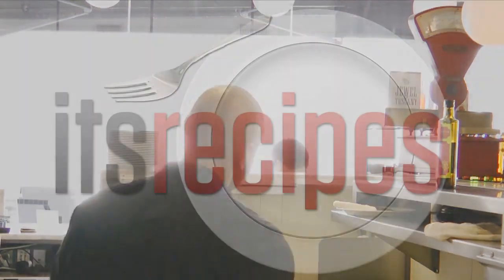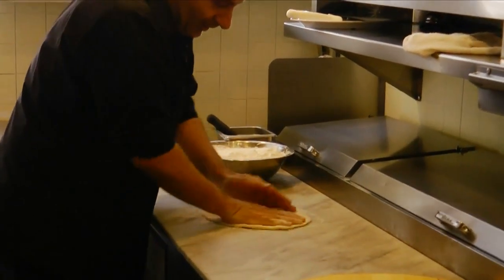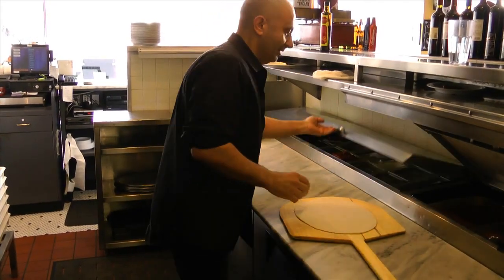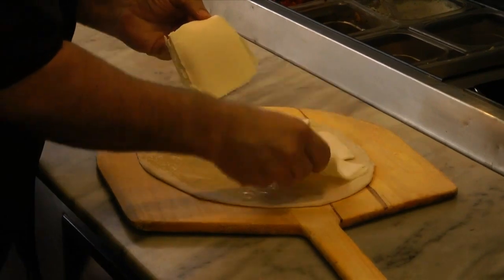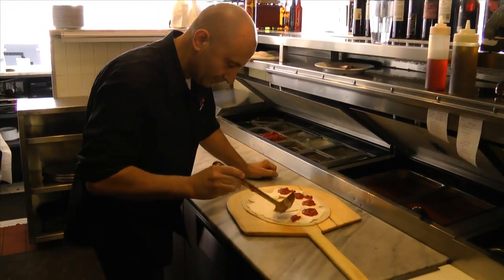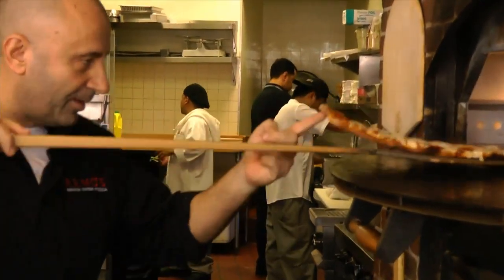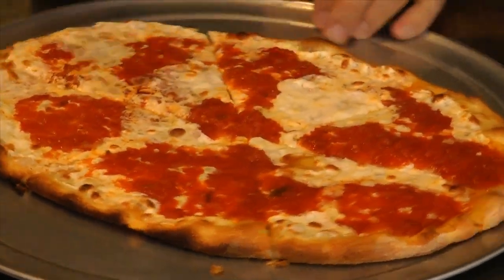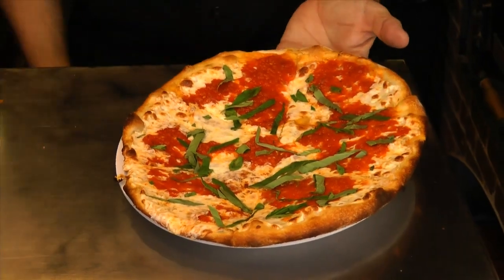It's Recipes: Remo's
Learn how Remo's Brick Oven Pizza Company makes their margherita pie.